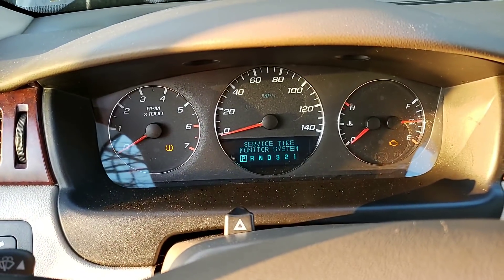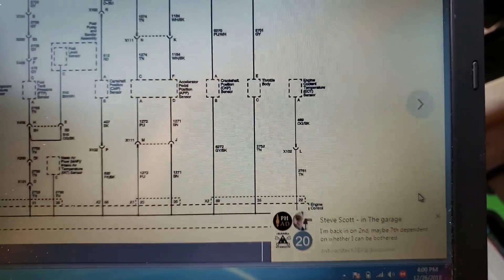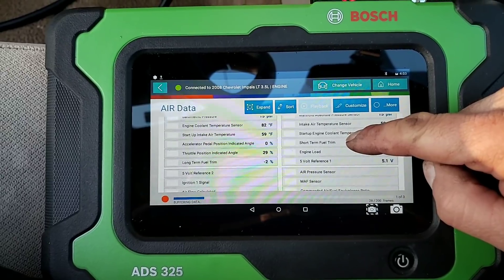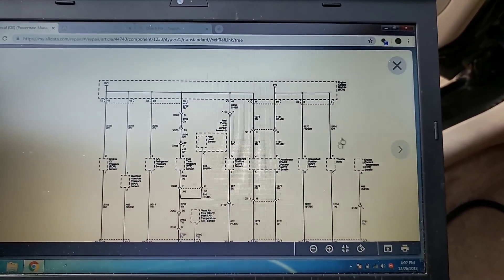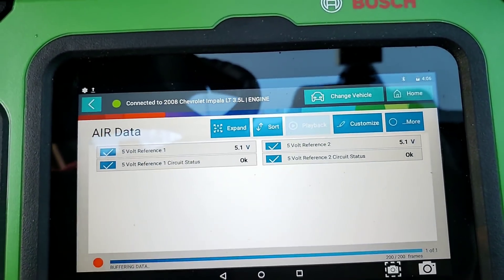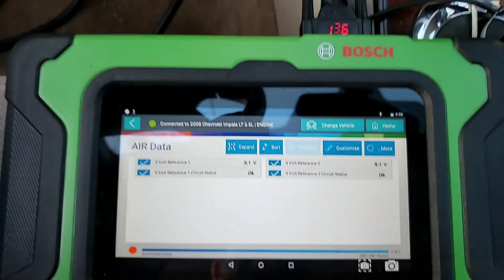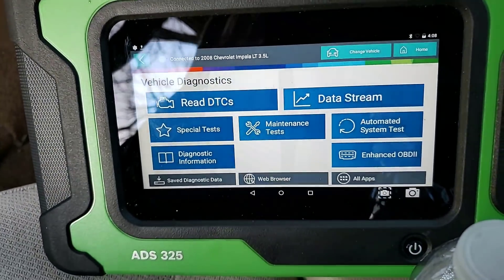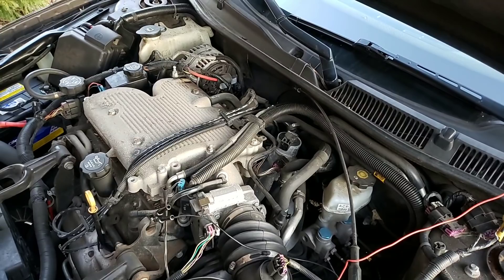2008 Impala No start Hard start 5v ref